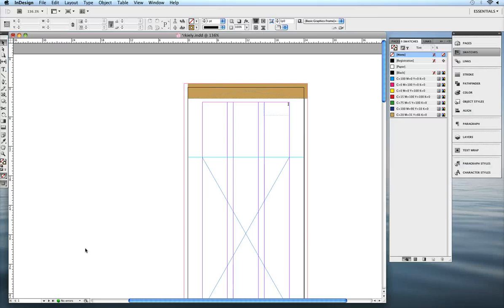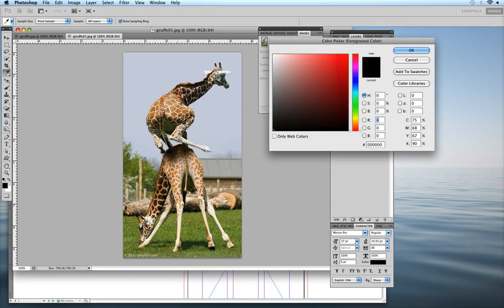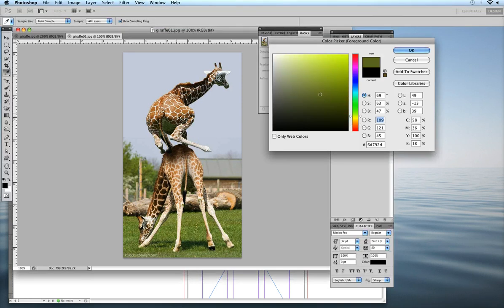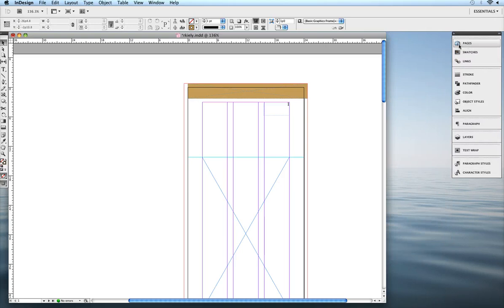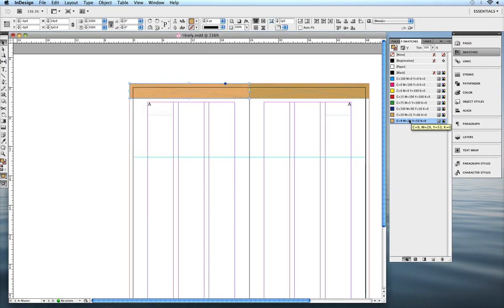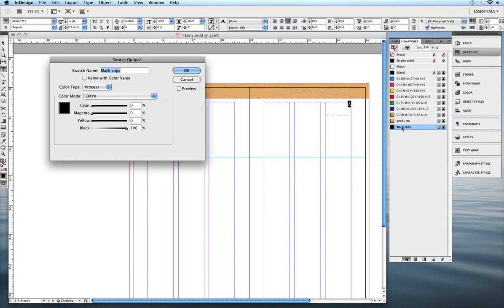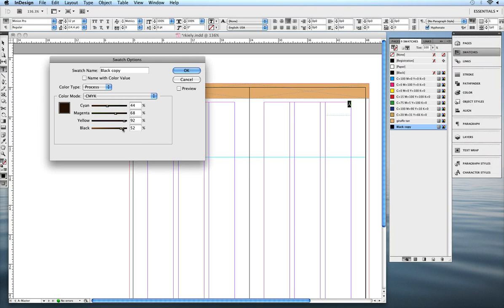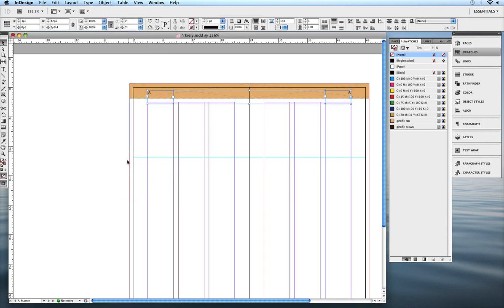Screencast by rkiely from Screenr.com